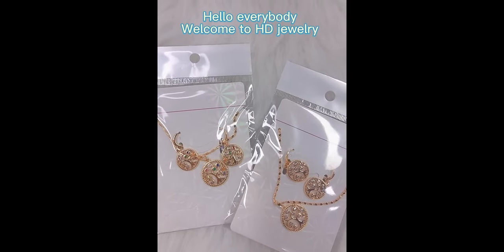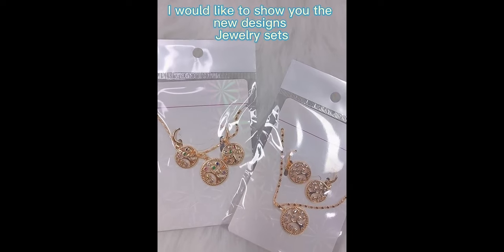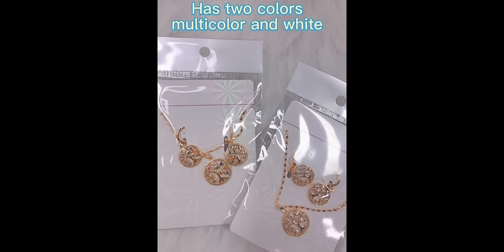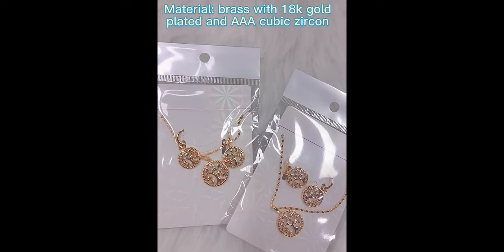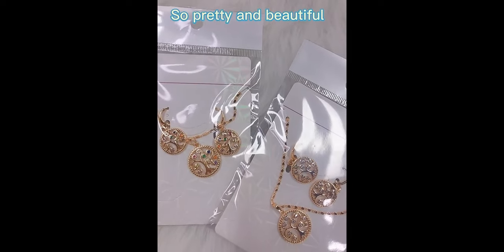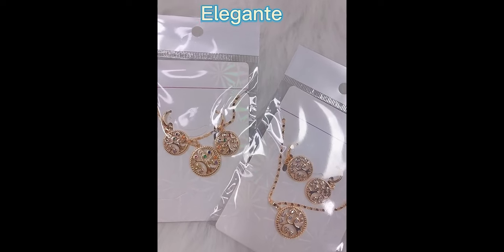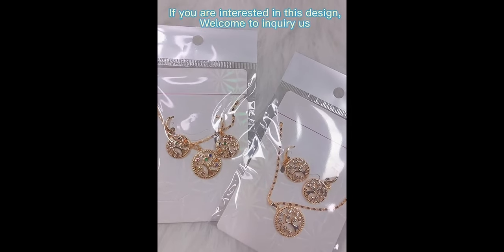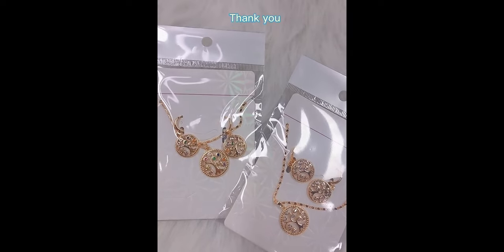Rbol De La Vida Tree of Life 3pcs Set - Top Selling Jewelry on Amazon 2021 USA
Rbol De La Vida Jewelry Set includes 3 pieces jewelries，they are one pair of Drop Earring and one Pendant Necklace. There are 3 colors of the this set ( White / Pink / Black ). It is HD Hot Selling Product. It is made of AAA Cubic Zirconia and Brass, plated in 18k gold.

* HD have its own Factory for over 15yrs, has a huge stock.
* We update 400 styles every month, which follow the trend.
* We have the best service : Professional Sales Managers 1V1 service.
* We have 3 stores on Ali, and have own OFFICIAL you are warmly welcome to have a look about our fashion jewelry products and we will appreciate you a lot for the inquiry !!!
 If you want to know more details, plz DM us without hesitation :)